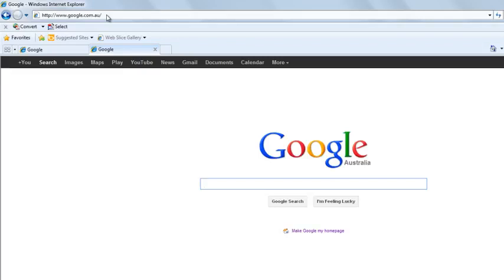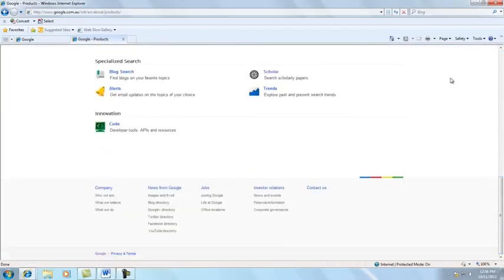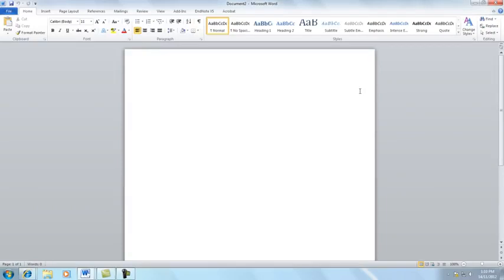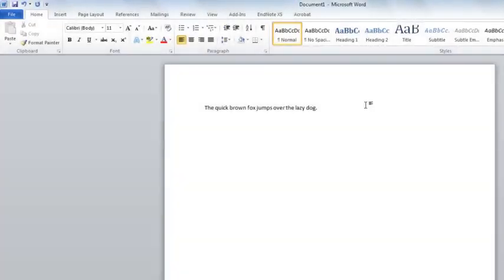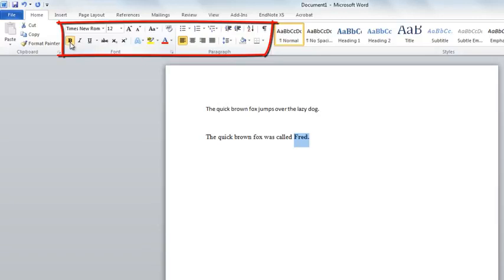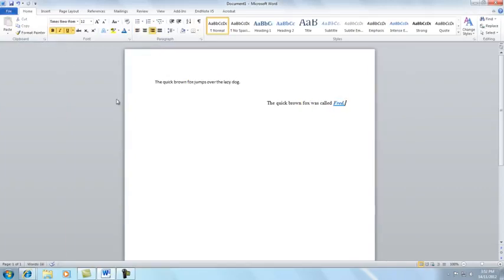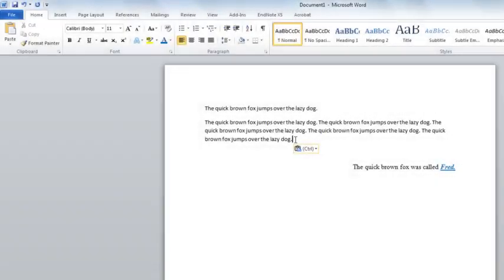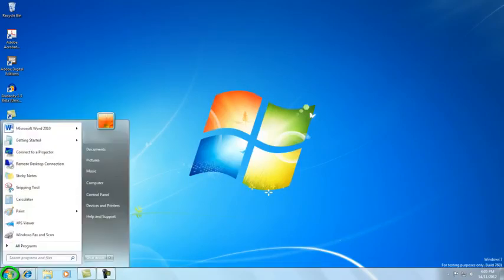let's go technologically advanced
computer training at IUoStv, here dreams come true!